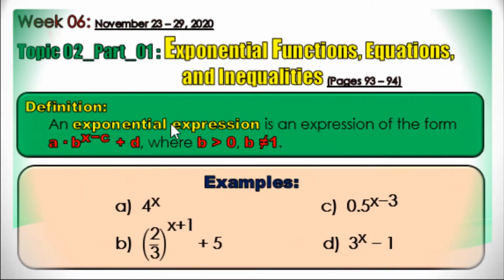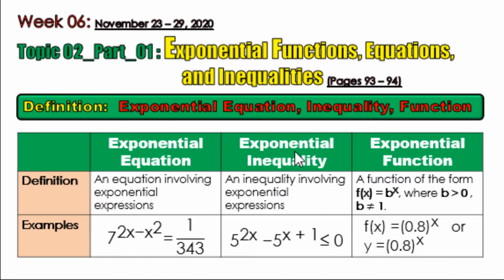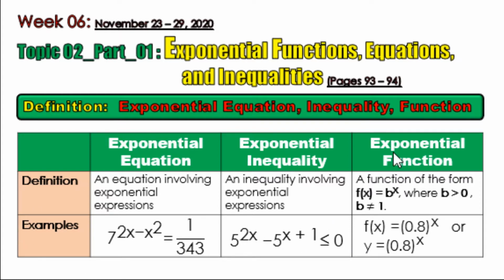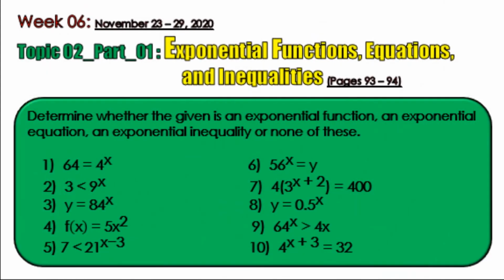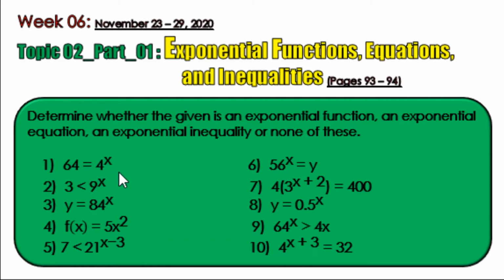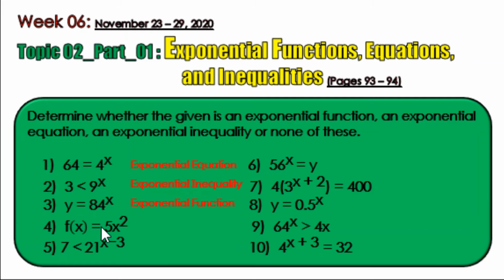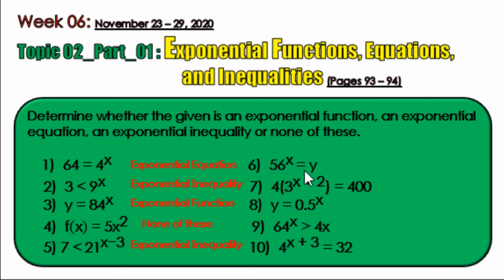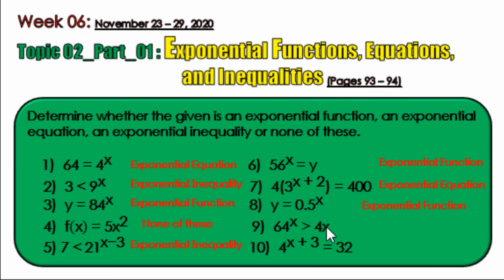05 Exponential Functions, Equations, and Inequalities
Exponential Functions, Equations, and Inequalities